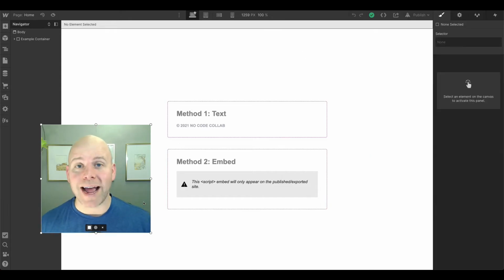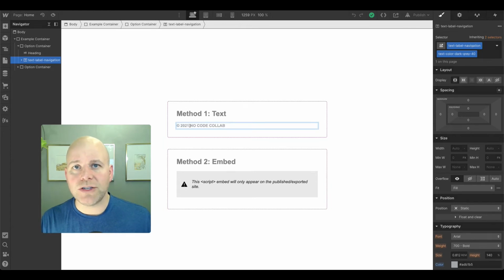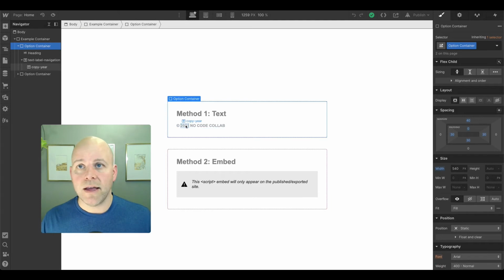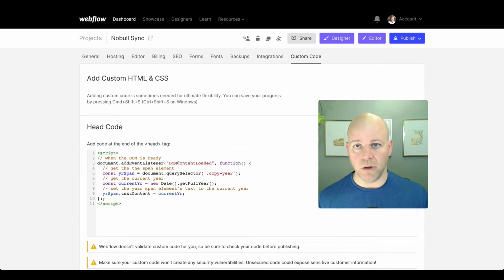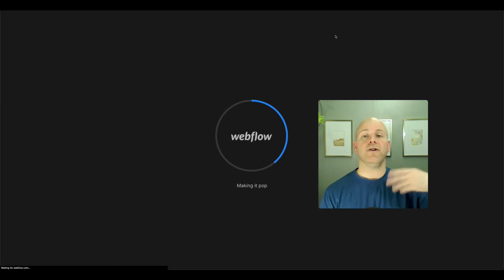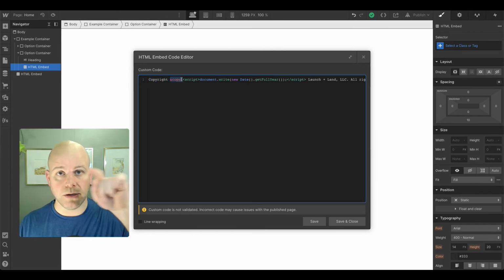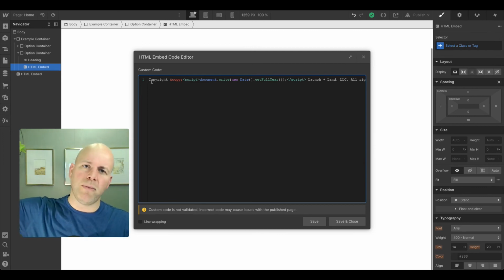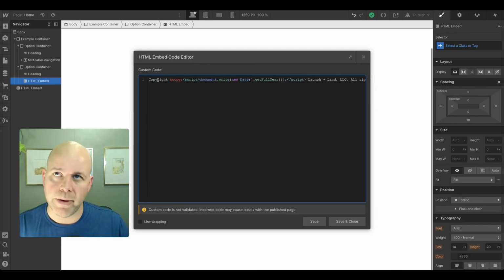Automatically Update Copyright Year in Webflow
For links and code snippets, visit the No Code Collab tutorial

🕒 TIMESTAMPS 🕒
00:00 Automatically Update Copyright Year in Webflow
01:19 How to update copyright year in Webflow with a text block and custom code
04:51 How to update copyright year in Webflow with an embed element

Shout out to Finsweet for inspiring Method 1 in their Webflow Hacks.